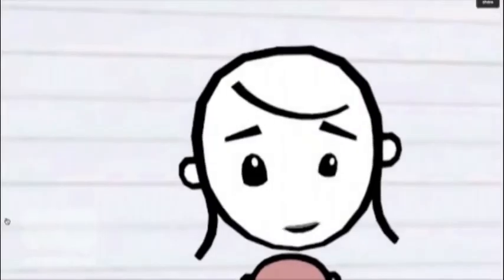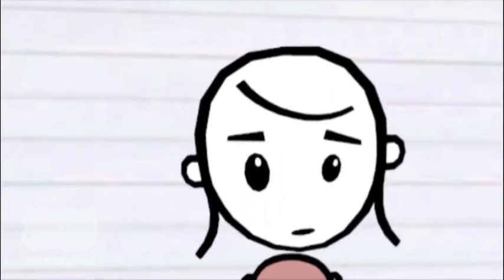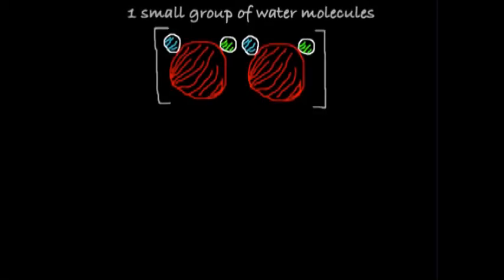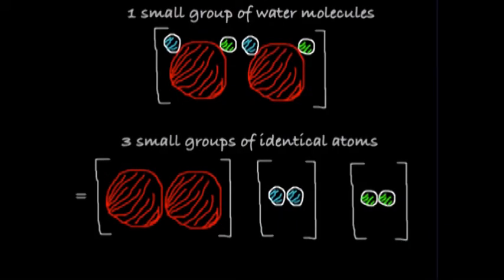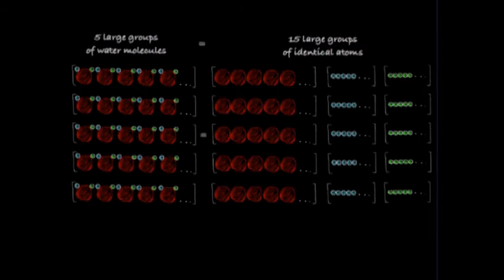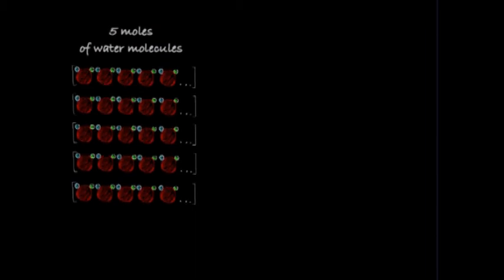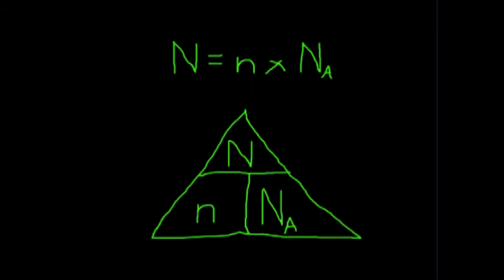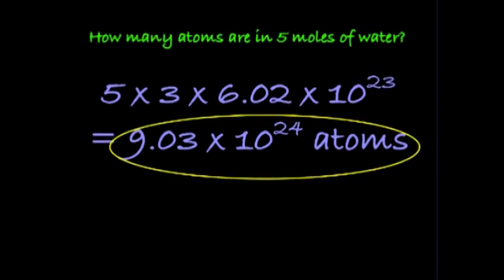Converting Moles to Atoms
How many atoms are in 5 moles of water?  Miss Chemistry offers some advice on working with moles of molecules, moles of atoms and numbers of atoms